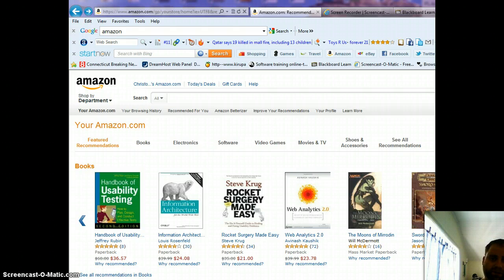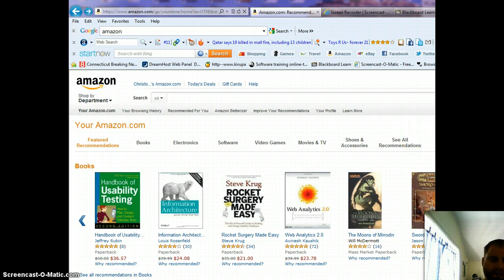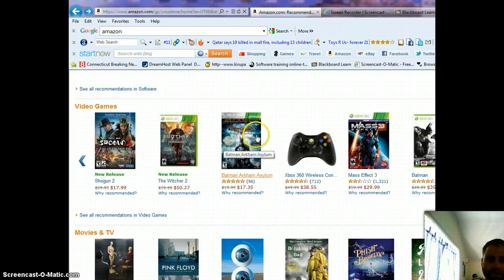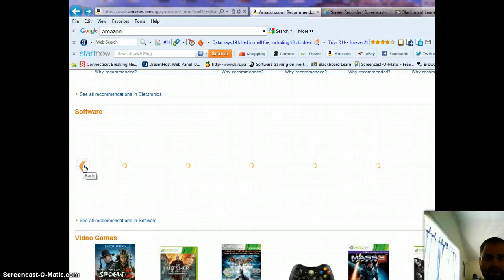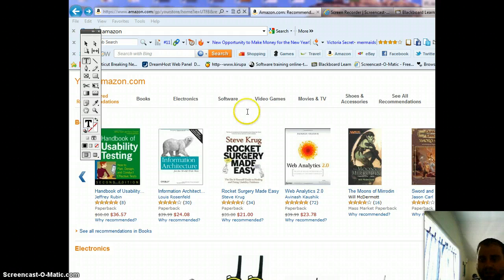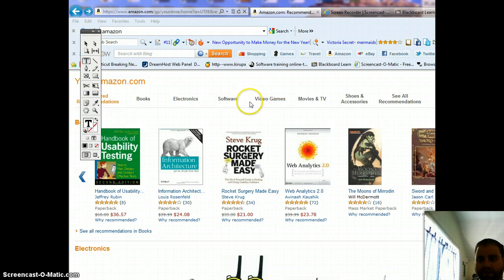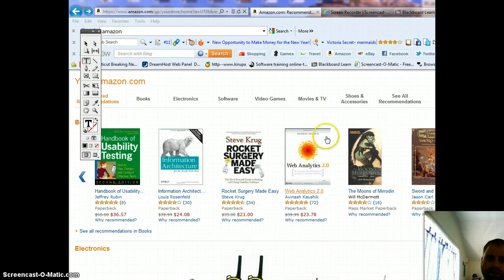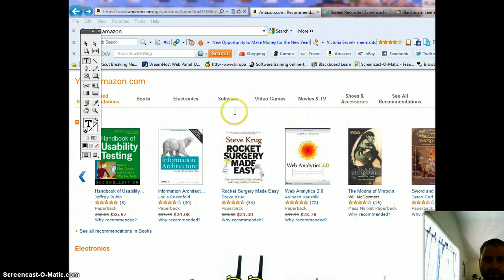Introduction-Chris Dobbins ICM512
My intro video.